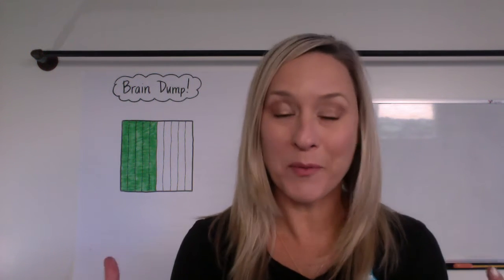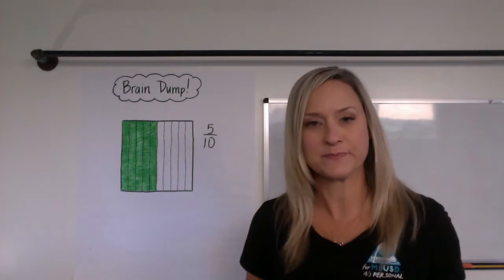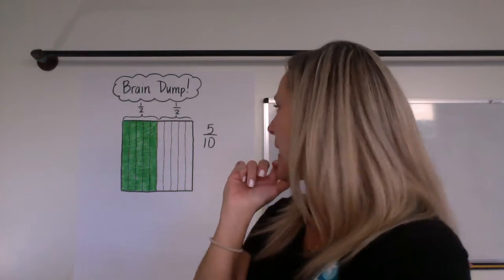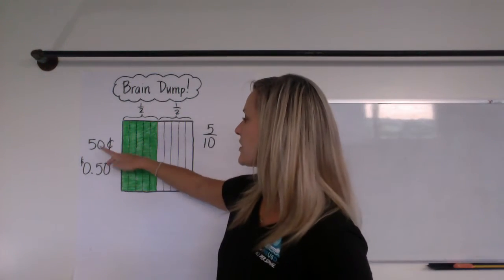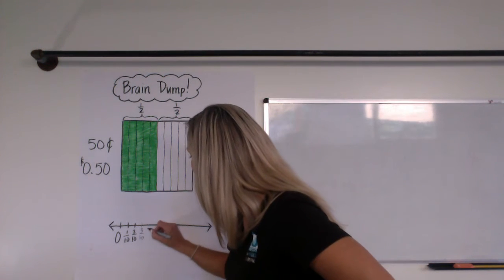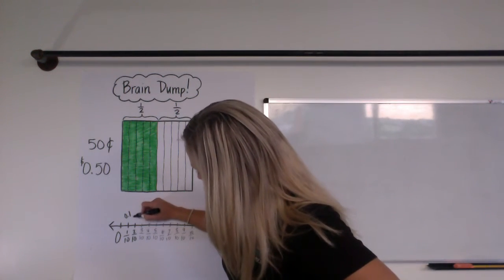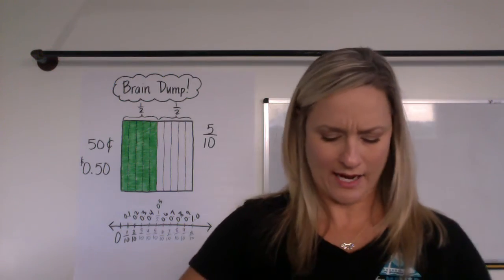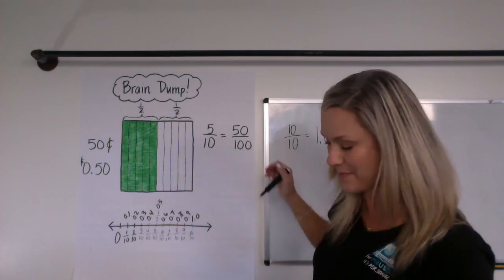4th Grade 9.1 Relate Tenths and Decimals